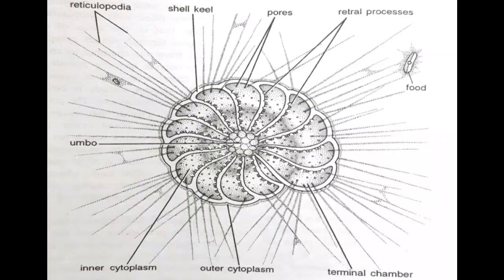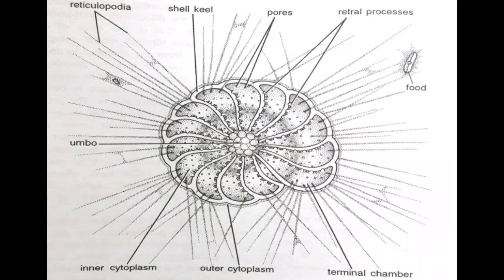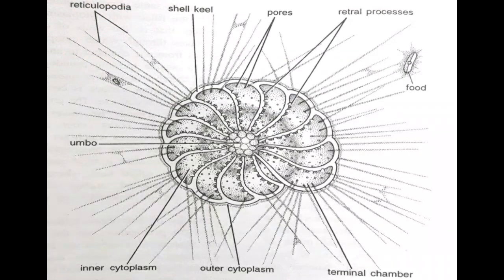Elphidium crispum = STRUCTURE = 3. Cytoplasm